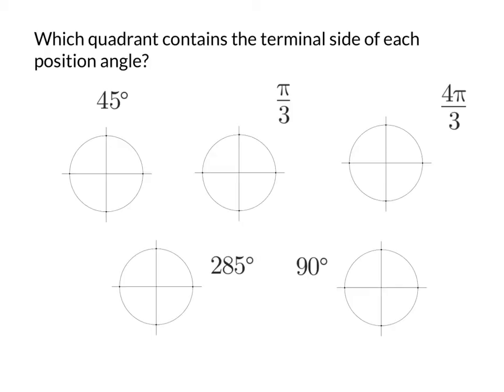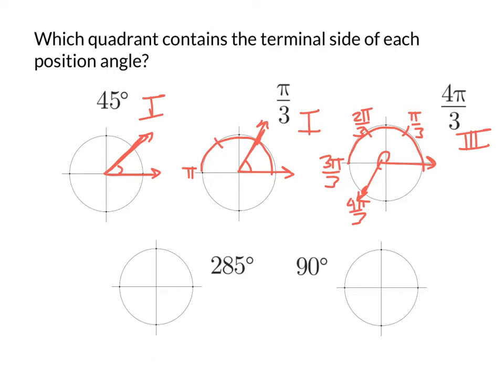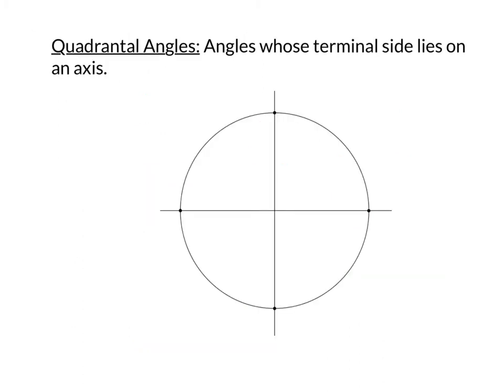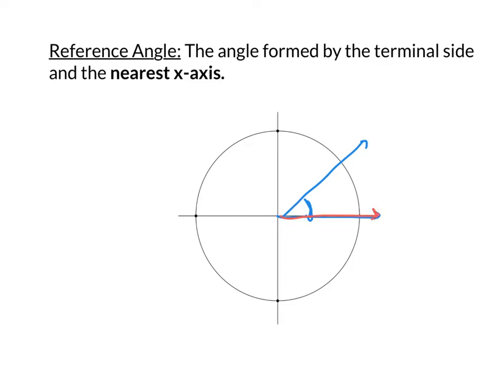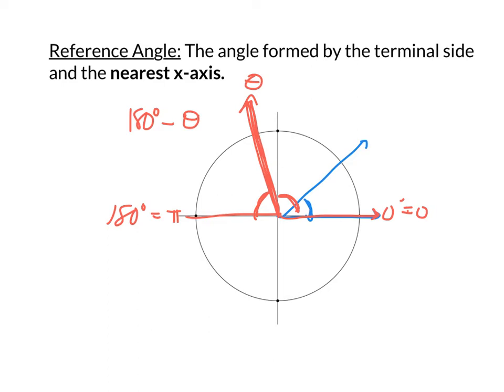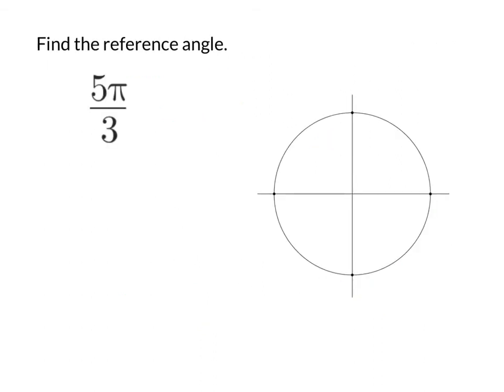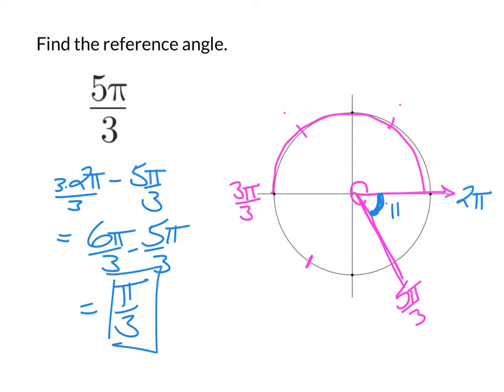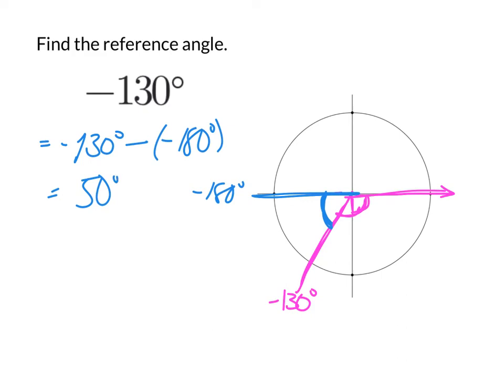Algebra 2: Reference Angles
By the end of this lesson, you should be able to find an angle's Reference Angle.